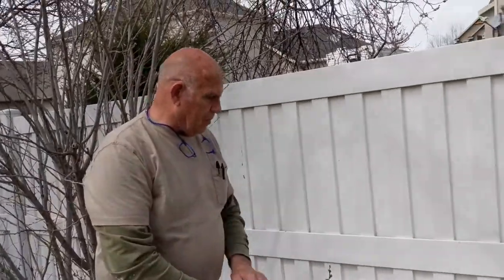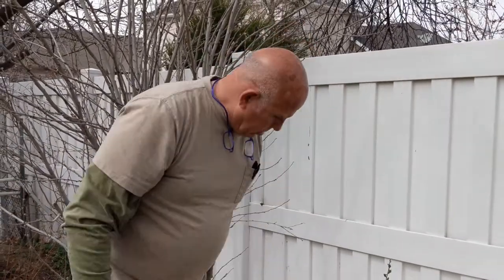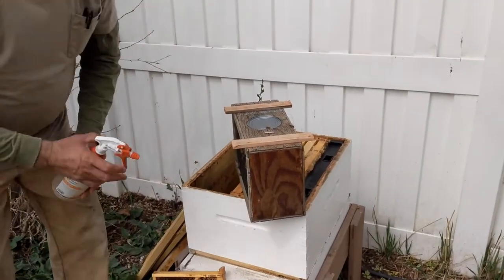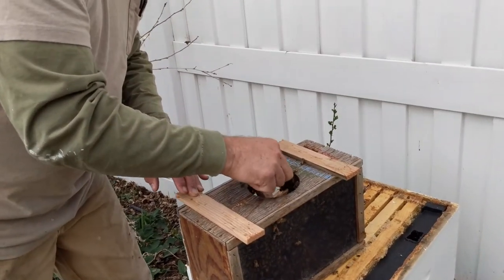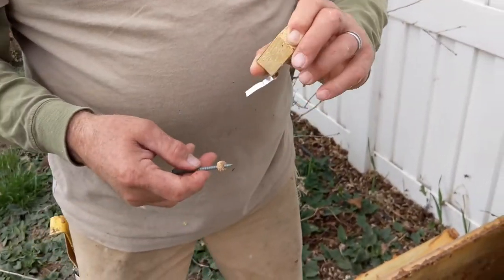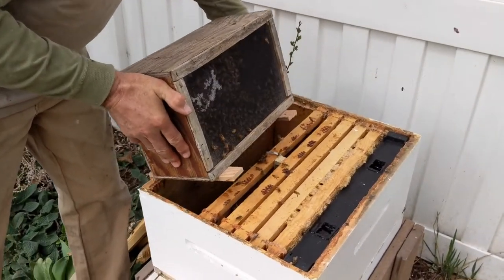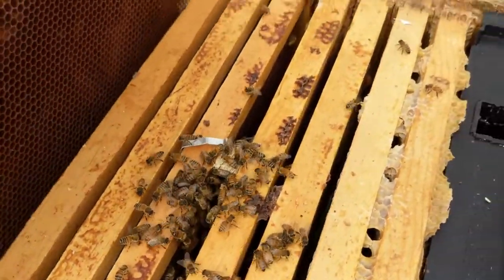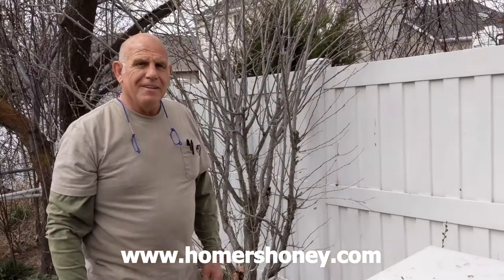How to add your bee package to their new home.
After purchasing your new package of bees or finding a swarm, this video will show you how to introduce your bees to their new home. Its so easy that anyone can do it.

Learn more about how to keep your honey bees alive on our blog.